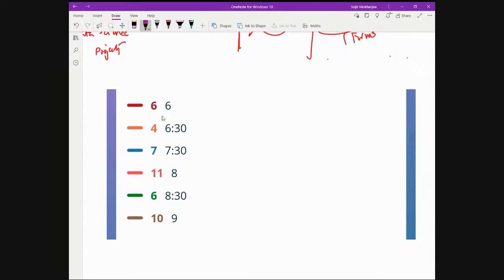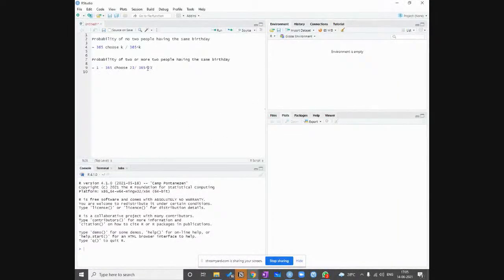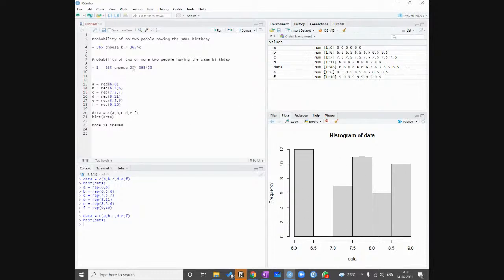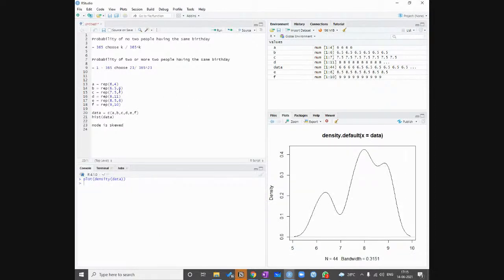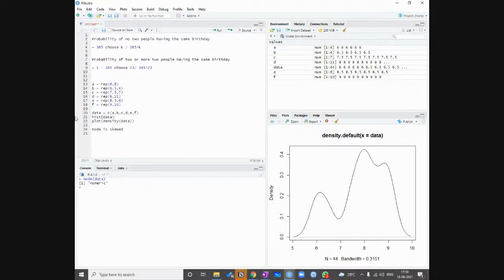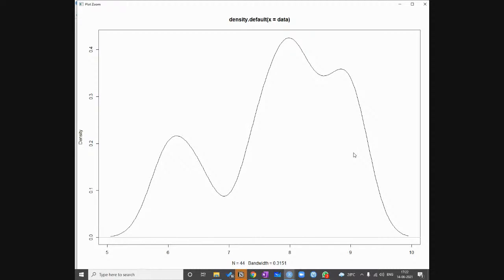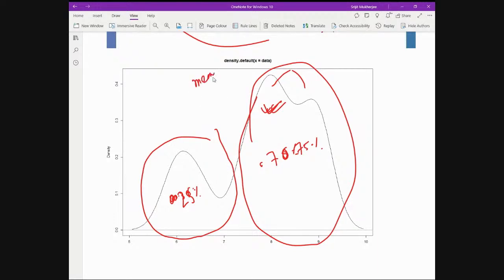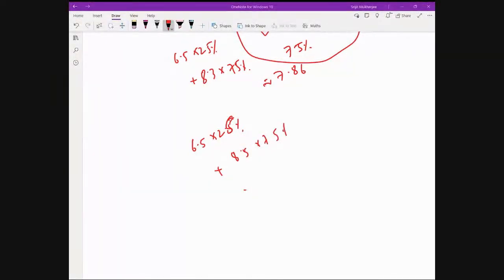General Statistical Discussion of the Class Timing